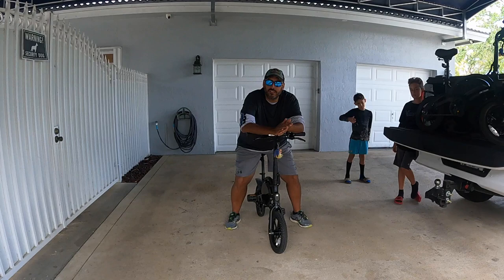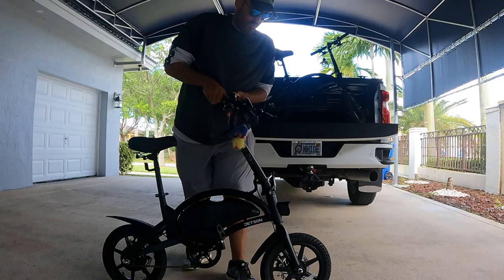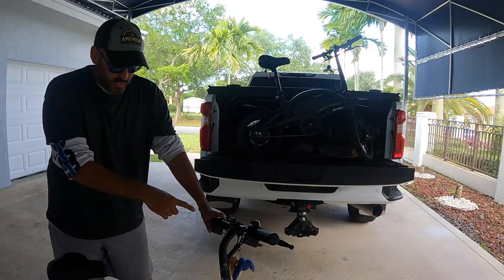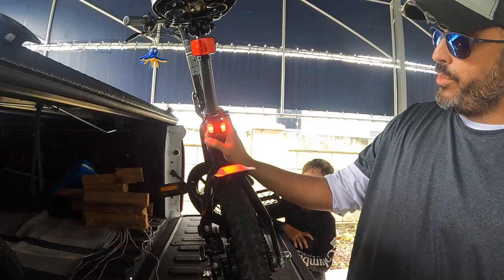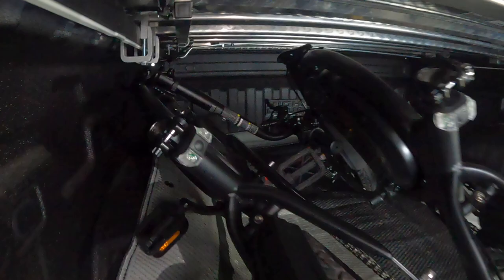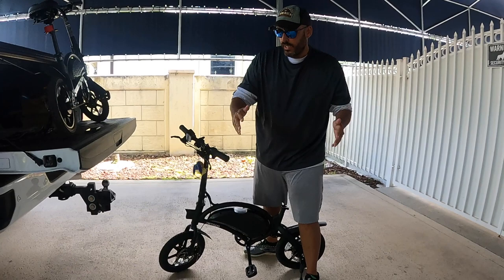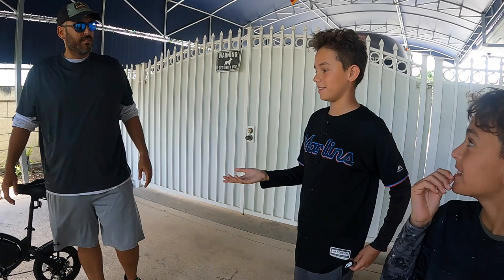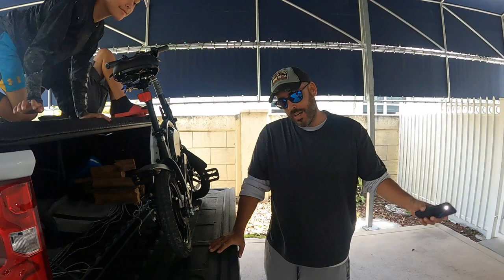Jetson Bolt Pro From Costco $350 | 6 Moths Later Review | Folding Electric Bike | Worth It Or Not?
My 6 months review and update on my Jetson Bolt Pro, electric and collapsible bikes. In this video we show you, why we love these bicycles, how to assemble them and also how to fold them. We are not sponsored, is just an informative and non biased review of the Jetson Bolt Pro bikes.

Max SpeedUp to 15.5 mph
Max RangeUp to 30 miles with pedal assist
Climbing AngleUp to 15 degrees
Product Weight 41 Ibs
Weight LimitUp to 265 Ibs
Motor 350 watt hub motor
Battery36V, 6.0 lithium-ion
Brake Hand brake
Throttle Type Twist throttle
Pedal Assist Yes
Wheels14"
Charging Time Up to 4 hours
Bluetooth No; not app compatible
Water Resistant Yes
Folded Dimensions (Lx W x H) 46.5" x 19.3" x 23"
Unfolded Dimensions (Lx W x H)46.5" x 19.3" x 38.6"
Recommended Age 12 and up
Warranty 1 year limited